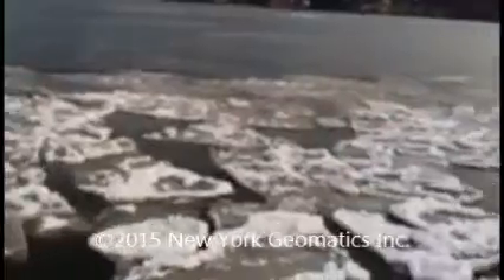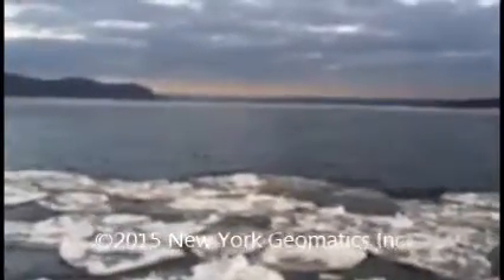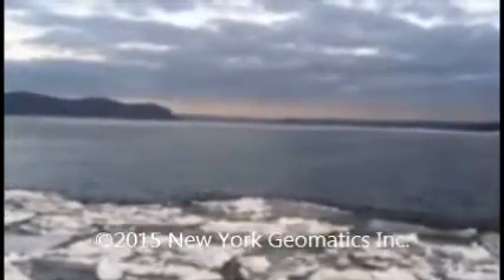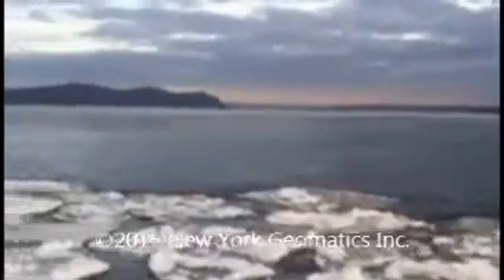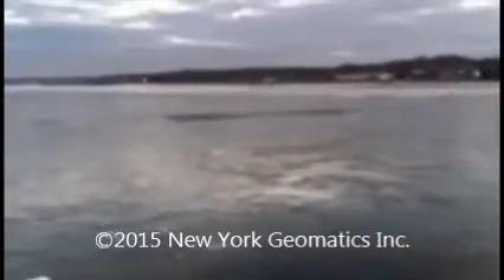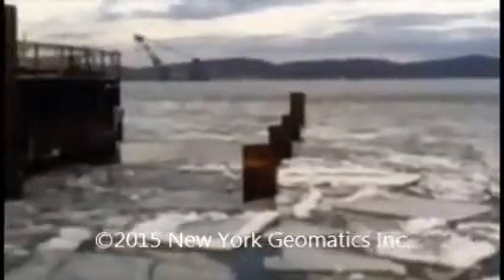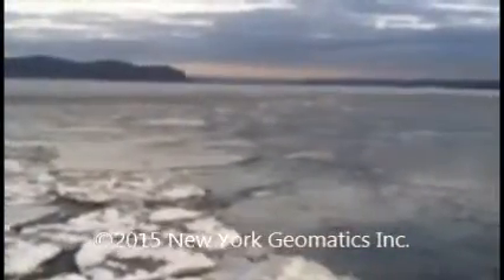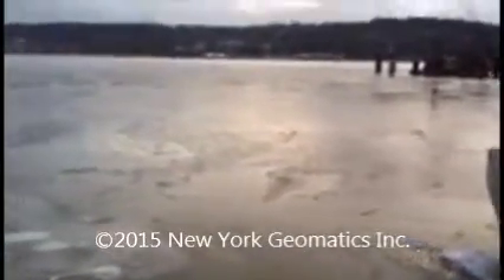Bridge Ice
Ice on Tappan Zee Bridge